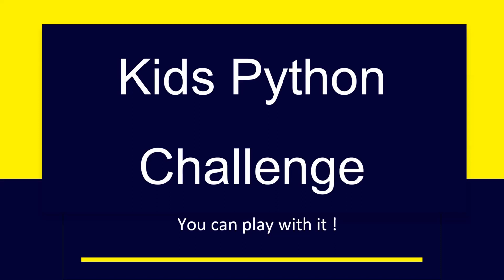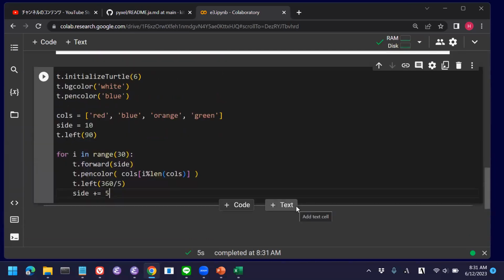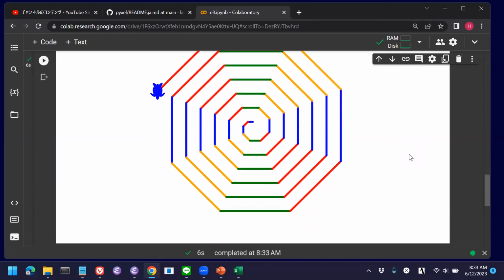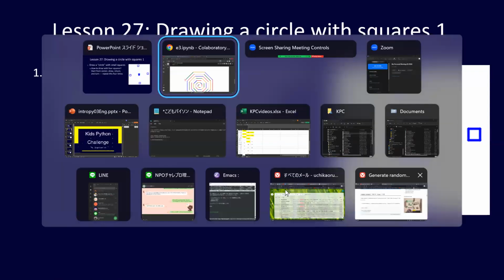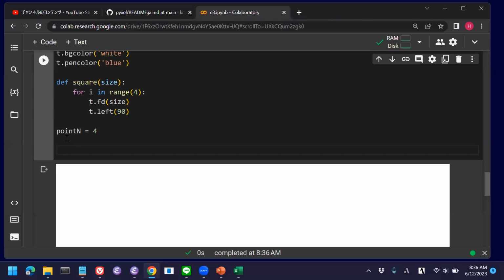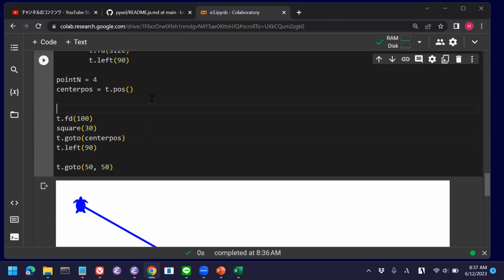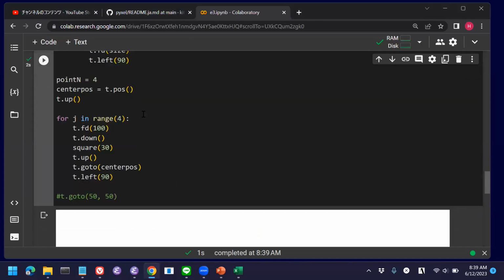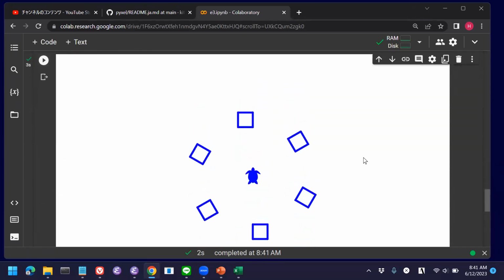Drawing a circle with squares 1: Lesson 27, Kids Python Challenge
In Lesson 27, we try to draw a circle with smaller shapes.

t.initializeTurtle()om